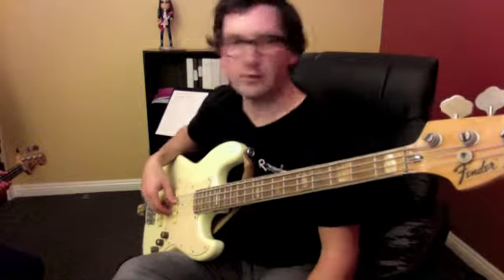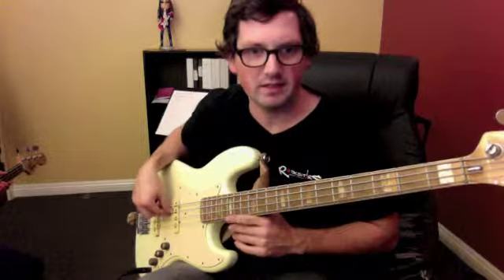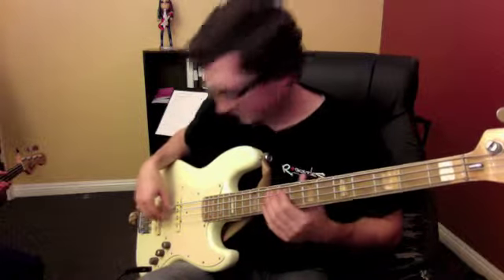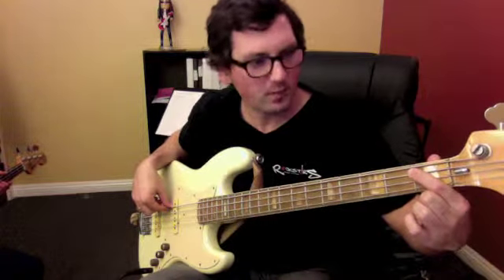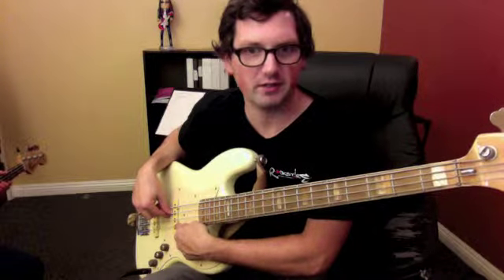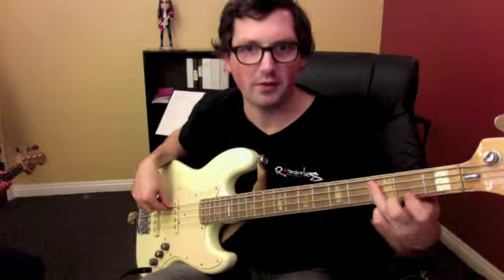KS_013013_RV_400